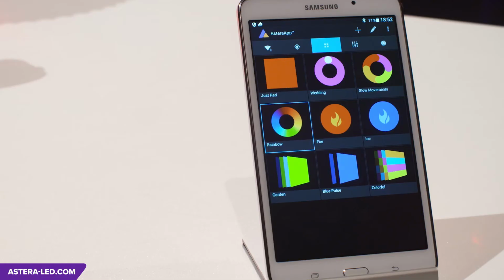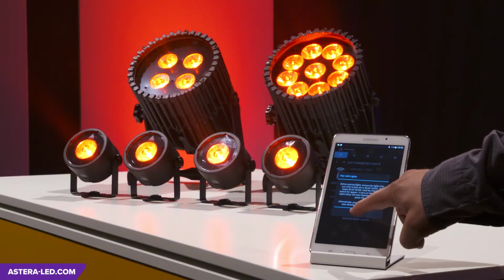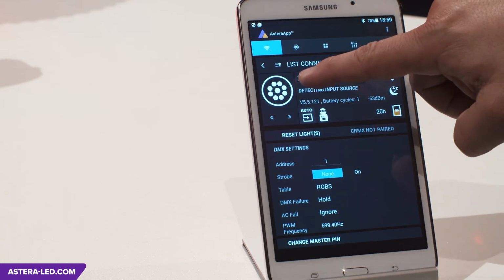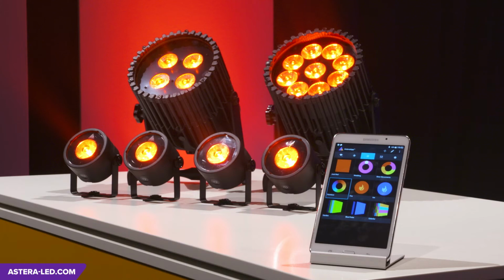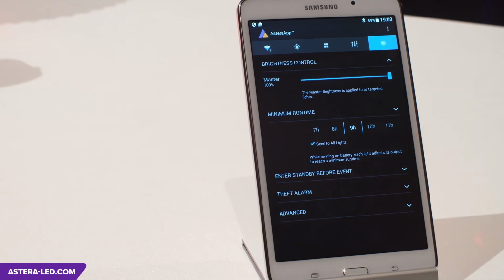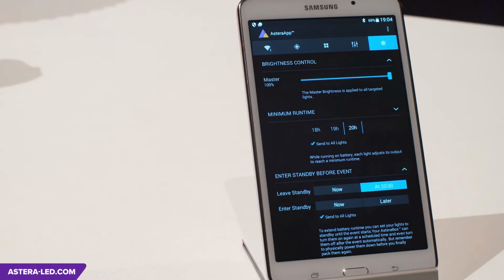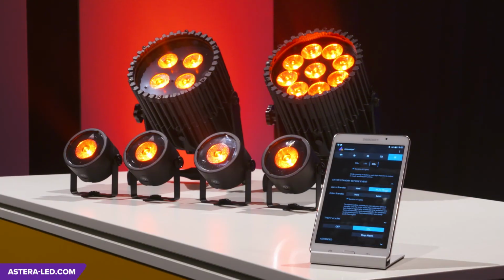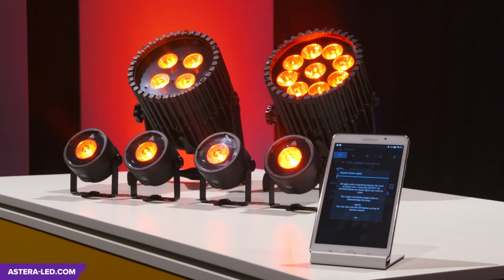ASTERA Tutorial 1 - The Basics (ENG)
This Tutorial shows the easy handling of the "ASTERA Wireless Lights". Every feature explained step by step by one of the developers!
Main point here: the basics!